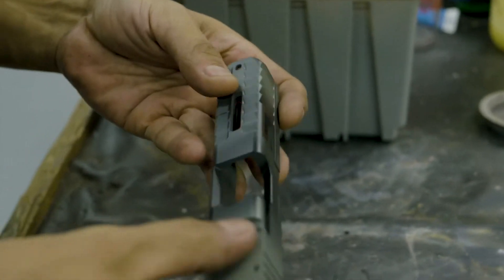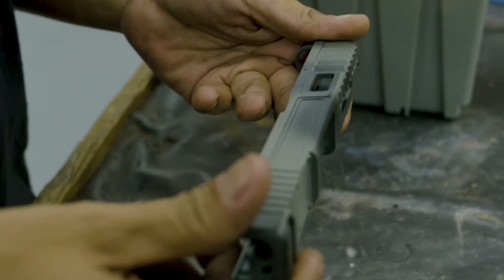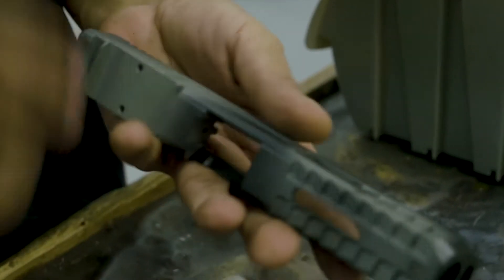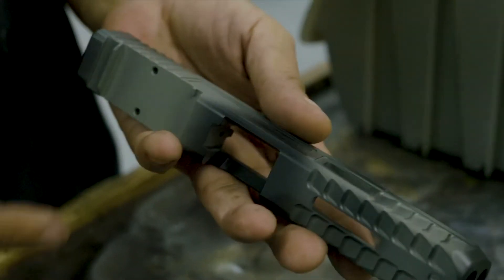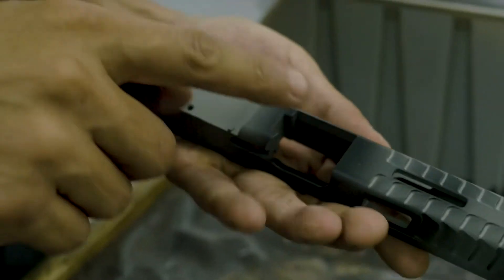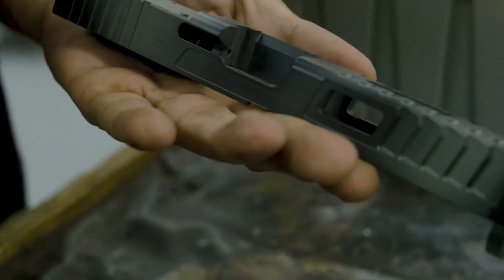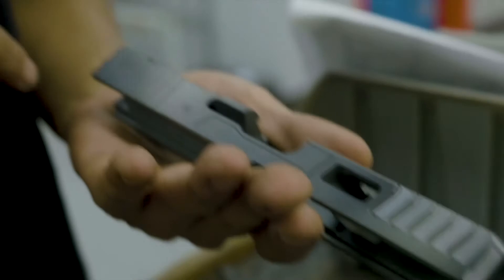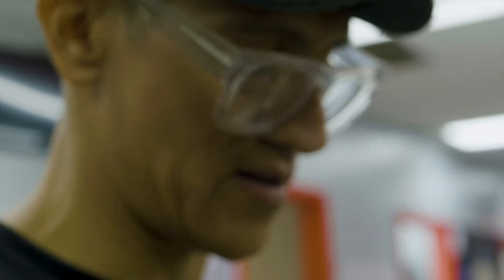In house Cerakote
We’re a certified Cerakote applicator. Applying battle wear on a slide